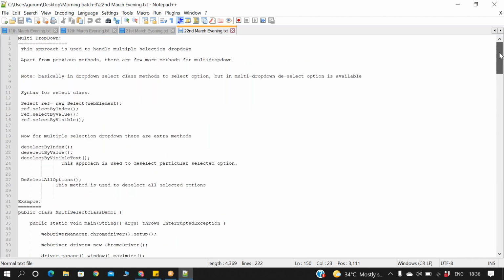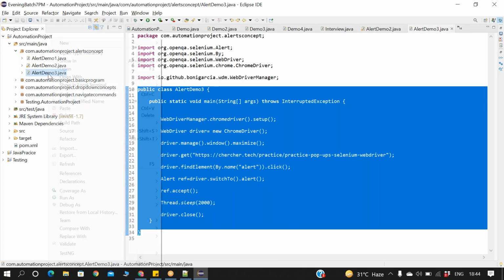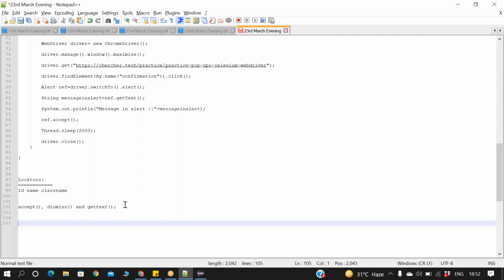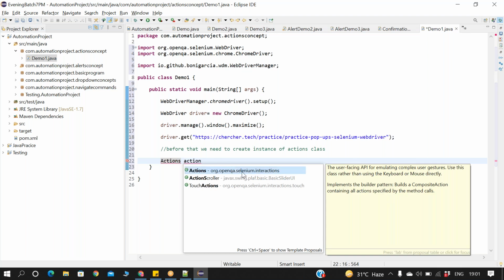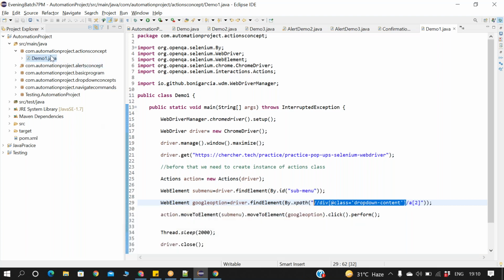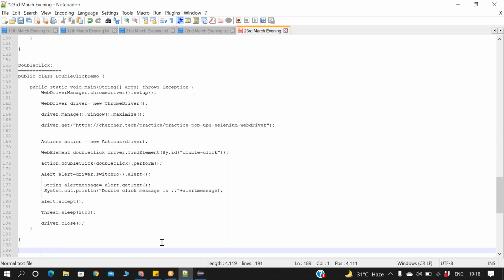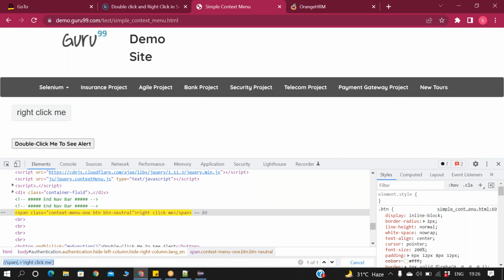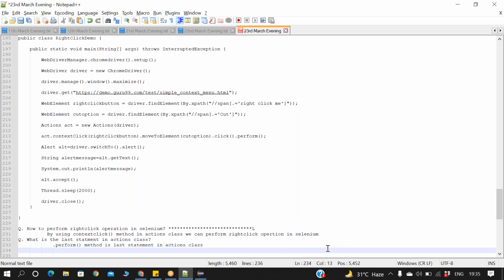March 23, 2022